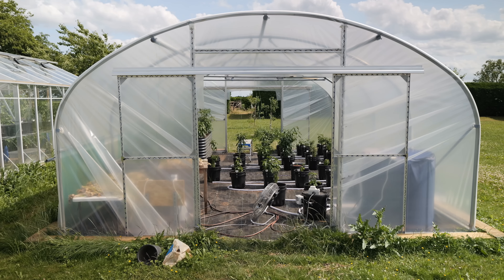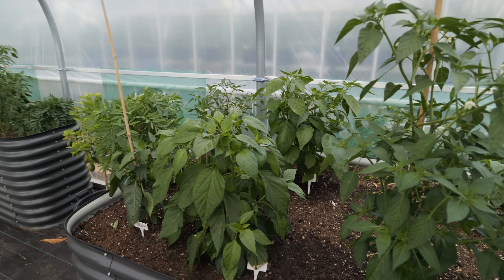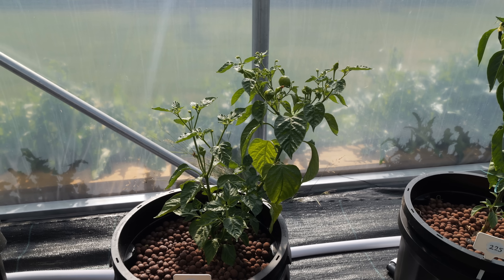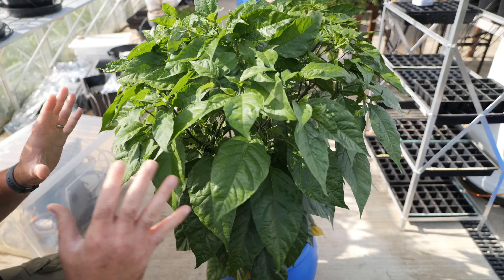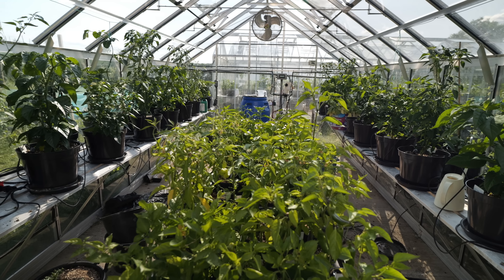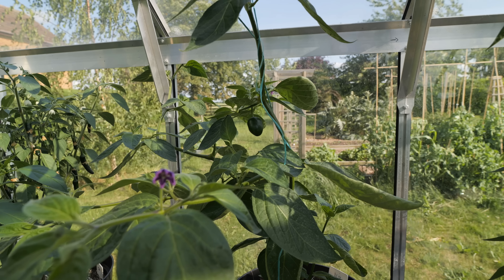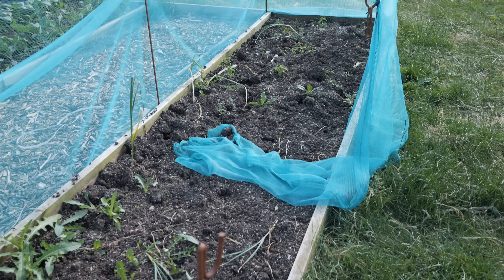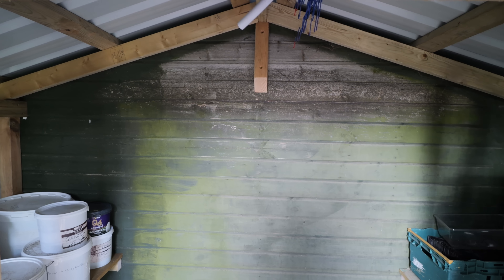Some Issues with the Hydroponics (2023.05)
Chilli garden tour time! Its been a busy few weeks...for the plants as well as for the ChilliChump Homestead. And of course Barney says hello! 👉Raised Beds

🌱SeedsIO.com
🔥Turns out I haven't reviewed the Ring of Fire yet...but here is an awesome recipe I use them with!

00:20  Polytunnel Hydro
03:59  Polytunnel Soil
09:18  Big Chump Greenhouse
13:59  Little Chump Greenhouse
19:24  Veggie Garden Raised Beds
21:49  New Additions to the Homestead
27:13  Gratuitous Barney Slow-Mo